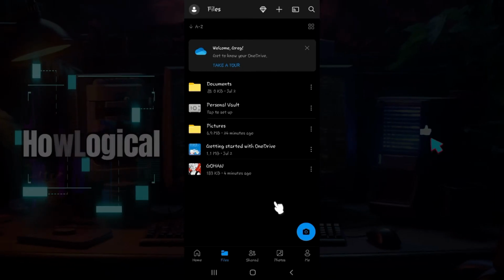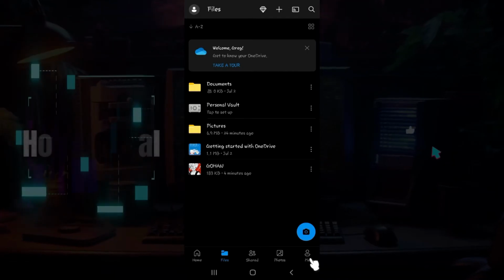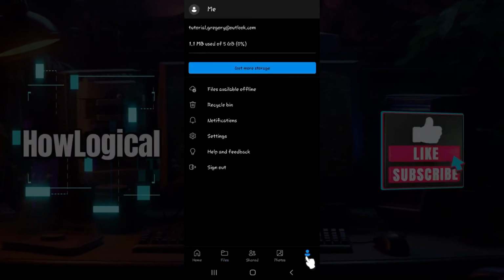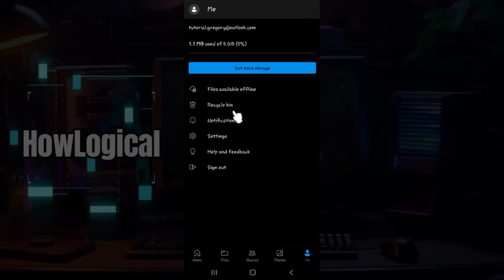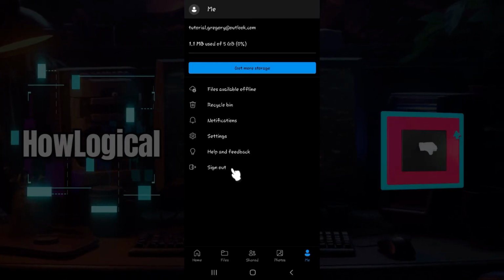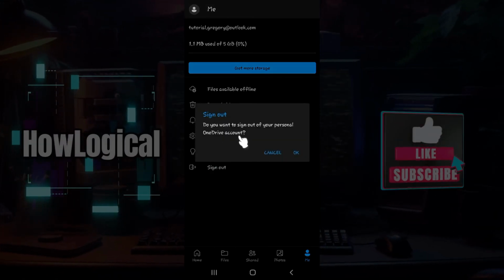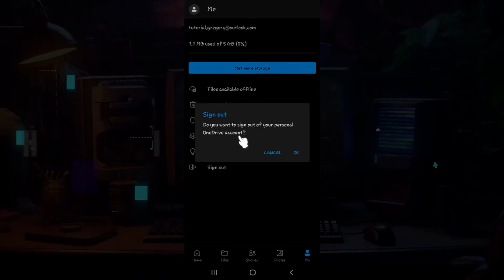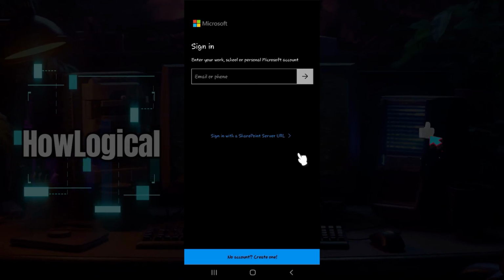How to Log Out OneDrive Account on Mobile (2024) | Sign Out OneDrive Account on Mobile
In this tutorial, we'll guide you through the steps to log out of your OneDrive account on your mobile device. Whether you need to switch accounts or secure your data, follow these simple instructions to sign out safely from the OneDrive app on iOS or Android.